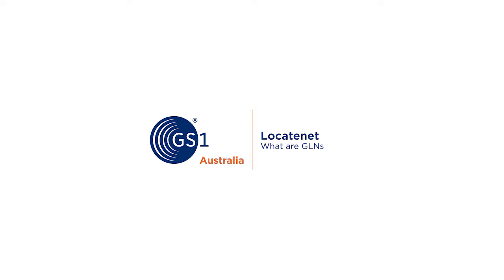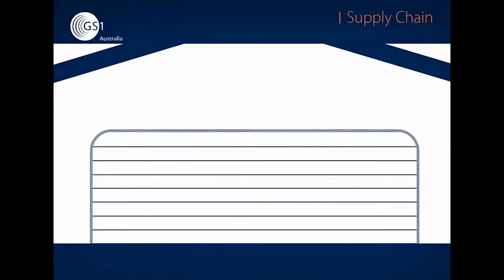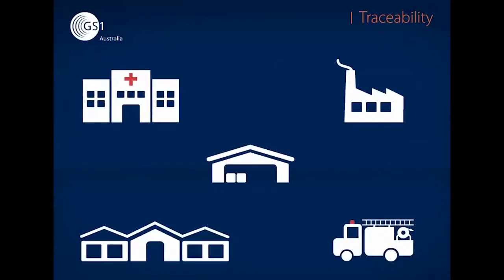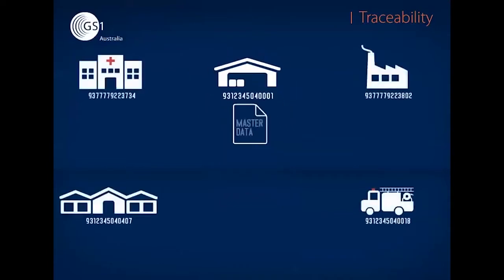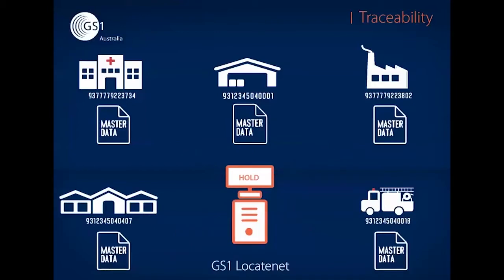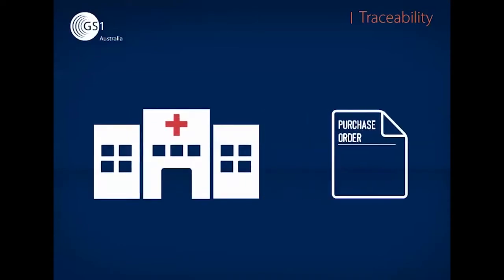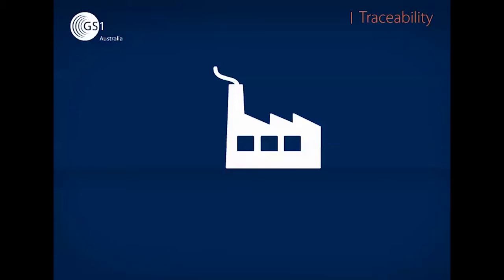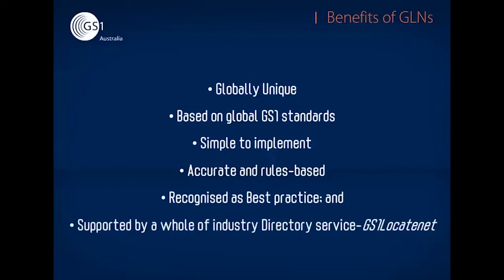Tutorial 1 - What are GLNs